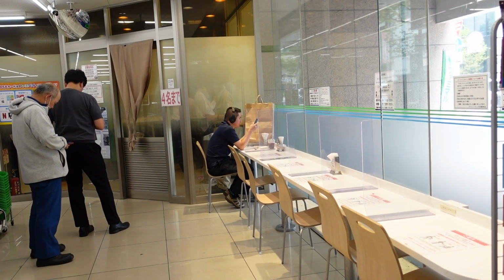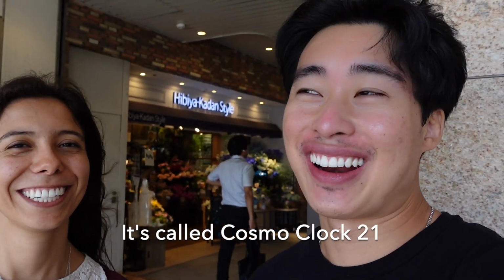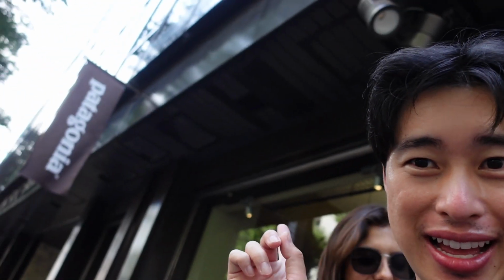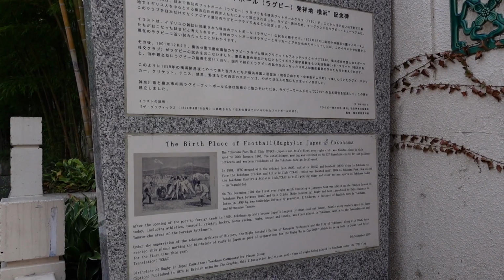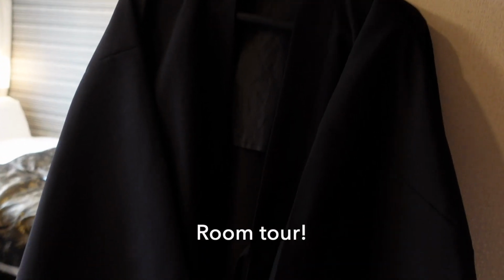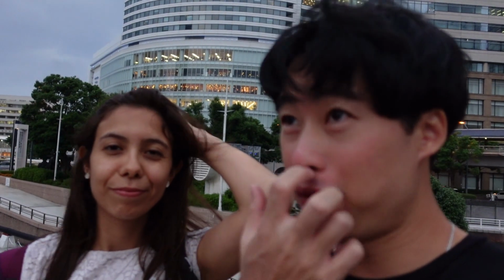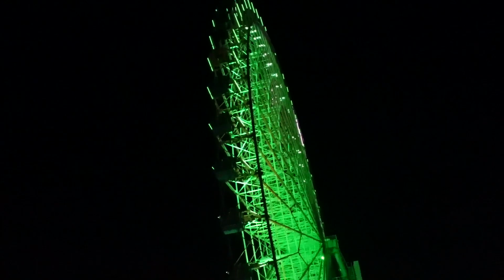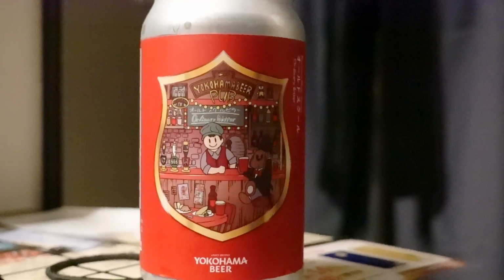Our first time in Yokohama Japan! Visiting Chinatown and Minato Mirai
We've arrived in Yokohama! Just a short train ride from Tokyo, this port city has a very different vibe than the capital city of Japan. Even though it's the second most populous city in Japan, it felt a lot more spacious and less congested. As soon as we got there, we were greeted by the cool breeze of Tokyo Bay.

After a quick lunch near Sakuragicho Station, we made our way to the APA Hotel & Resort Yokohama Bay Tower to drop off our bags and then walked straight over to Chinatown Yokohama, the largest Chinatown in all of Japan! We grabbed some snacks while we walked around this touristy area of Yokohama. Later in the evening we walked all along Minato Mirai (aka Minatomirai 21) and Cosmoworld Amusement Park, home of the iconic Cosmo Clock 21. We grabbed some dinner at Landmark Plaza and a little dessert at World Porters Blue Seal before a pit stop at 7 Eleven at Yokohama Hammerhead, which had a huge range of alcoholic beverages!

Timestamp:
0:00 Suica Top Up
2:10 Tokyo Station to Yokohama
4:20 Pepper Lunch at Sakuragicho Station
7:40 Chinatown Yokohama
9:12 Chinatown Egg Tarts and Char Siew Bao Snacks
11:44 Room Tour APA Hotel
14:07 Exploring Yokohama Before Dinner
16:30 CosmoWorld
17:33 World Porters Mall- Mini Hawaii and  Blue Seal Dessert
18:34 7 Eleven Wide Range for Craft Beers